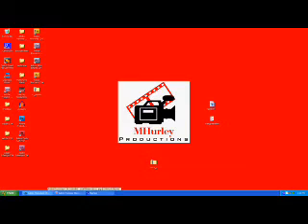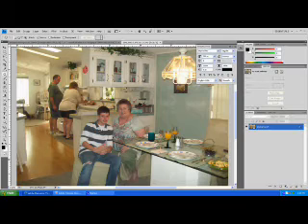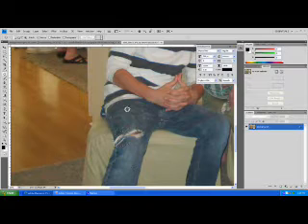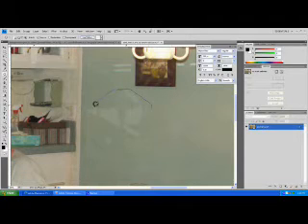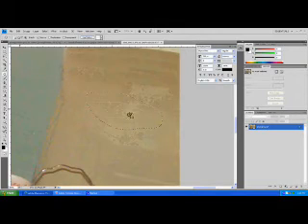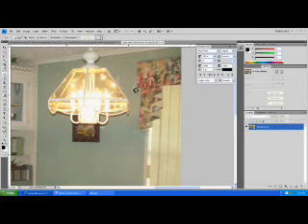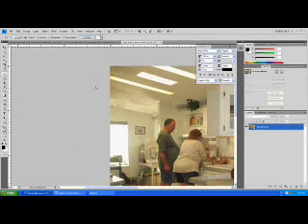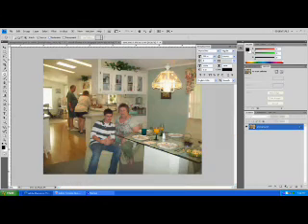How to use the patch tool in photoshop